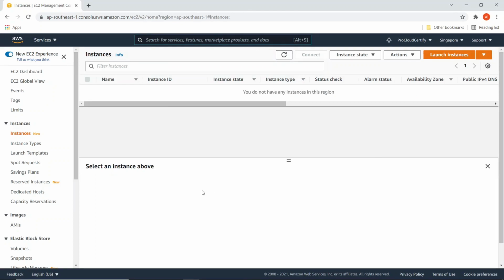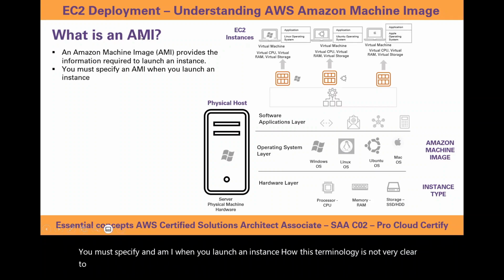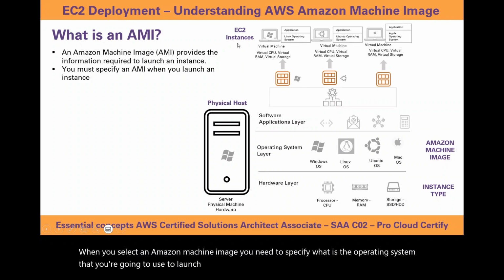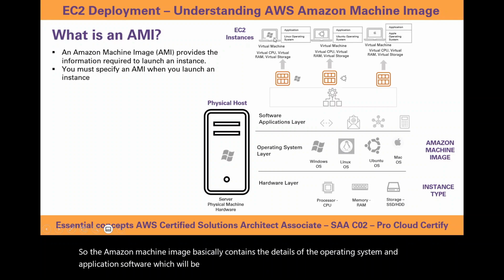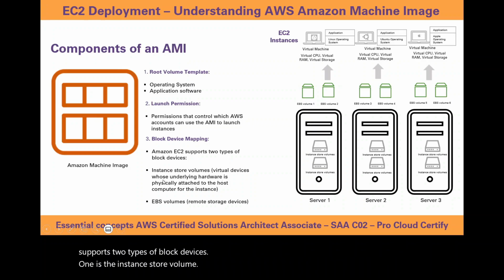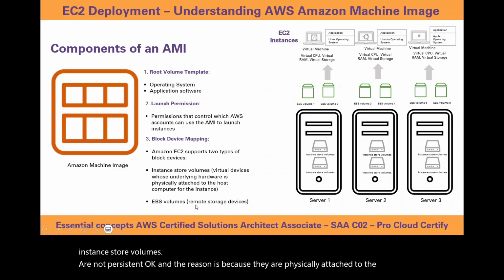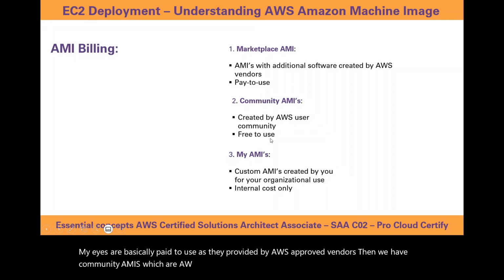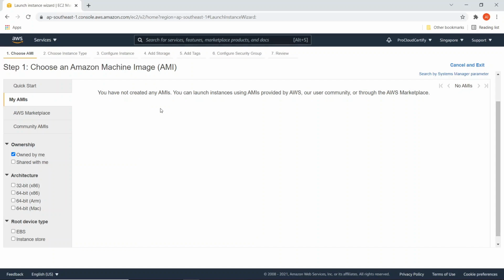AWS Amazon Machine Image Tutorial - Compute Services for AWS Solution Architect Associate exam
Chapters:
0:00:01 -  Introduction to AWS Dashboard - Create an instance
0:01:05 -  What is an Amazon Machine Image
0:04:11 - What are the components of an AMI
0:06:58 - AMI Billing Categories
0:07:39 - AMI Billing Categories hands on - AWS Dashboard